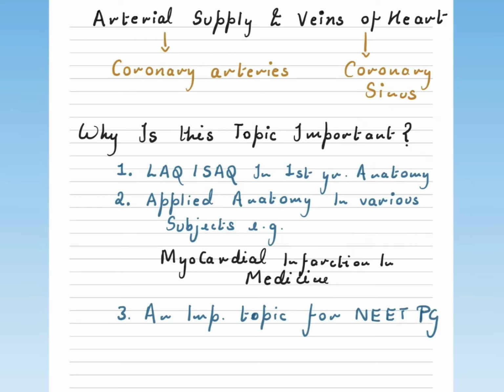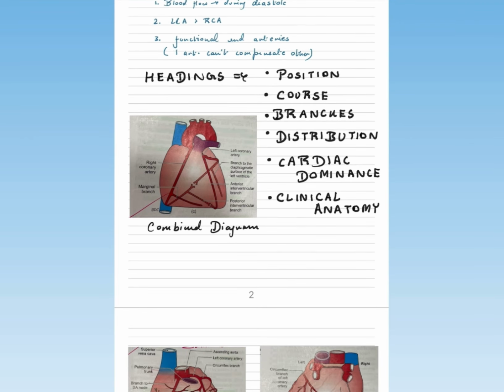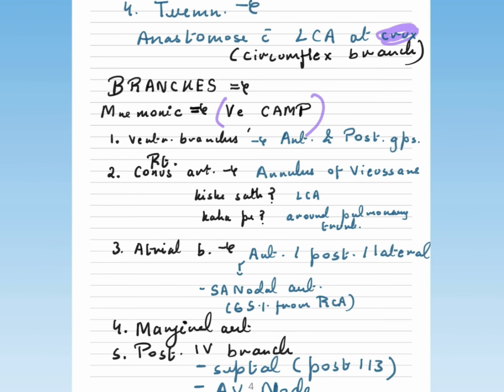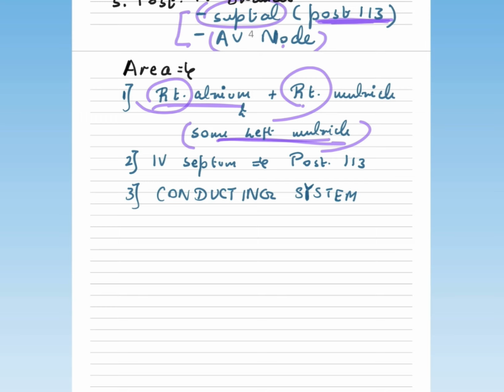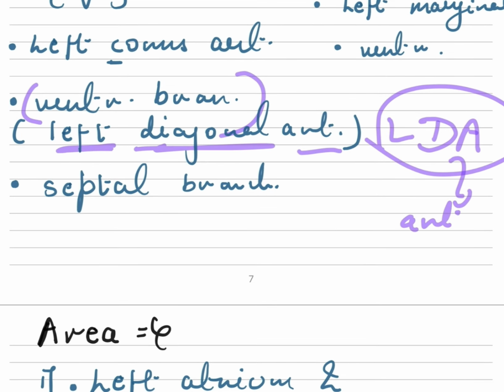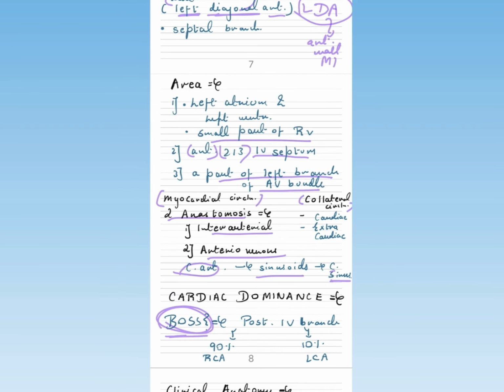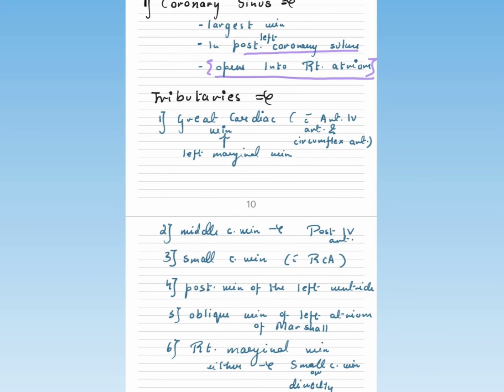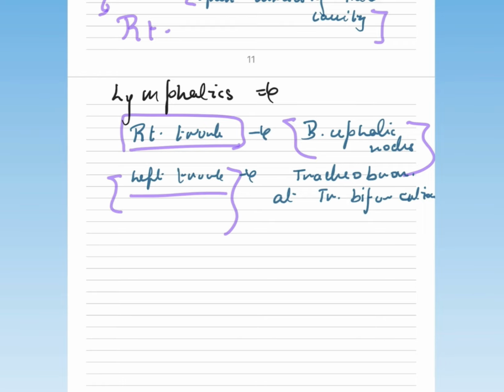Anatomy Day 20 - Coronary Artery + Coonary Sinus - By Dr. Marut Gupta